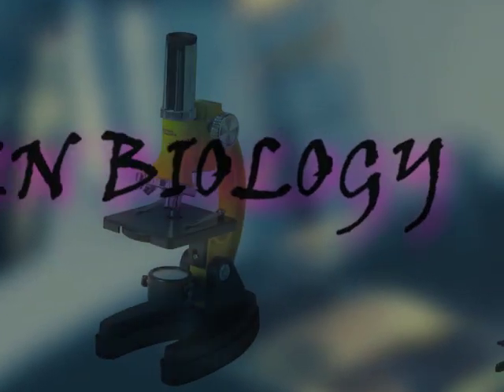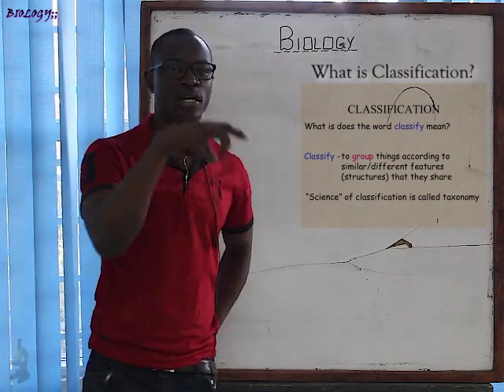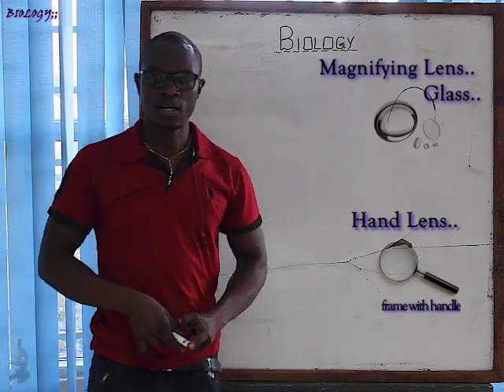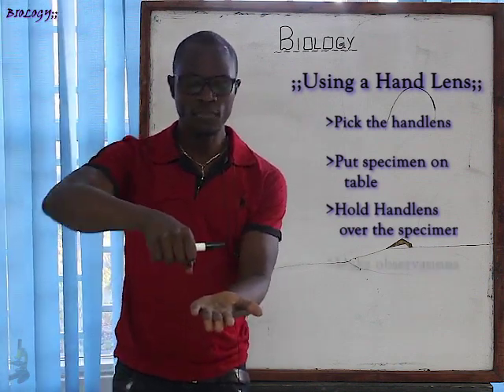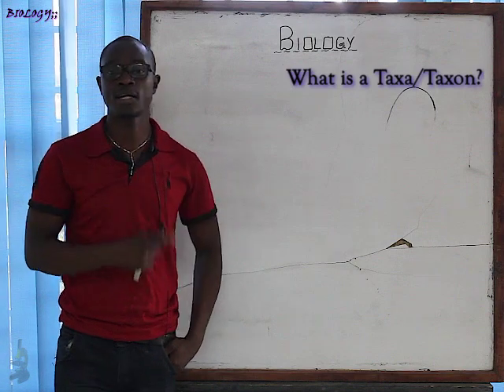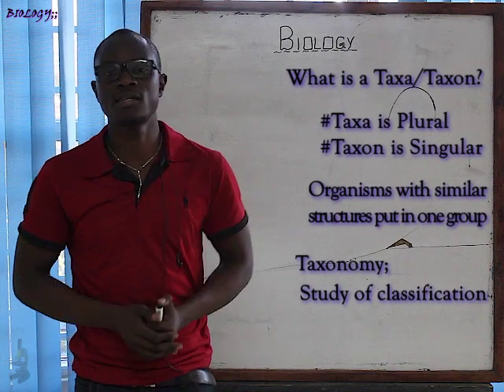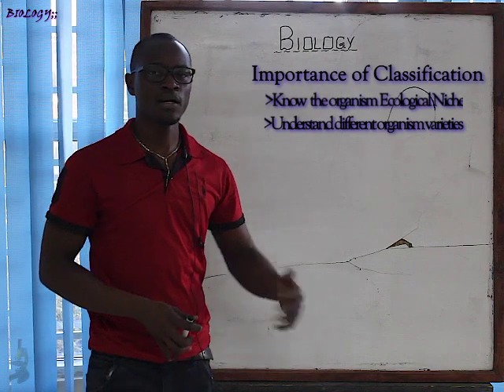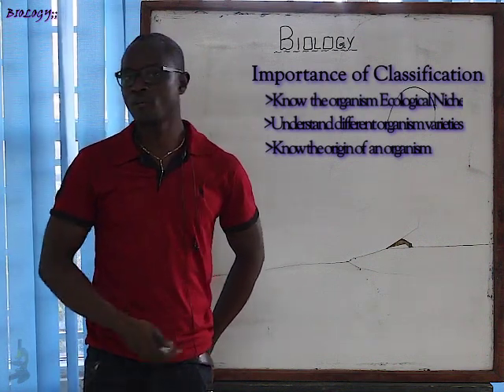Classification Form 1